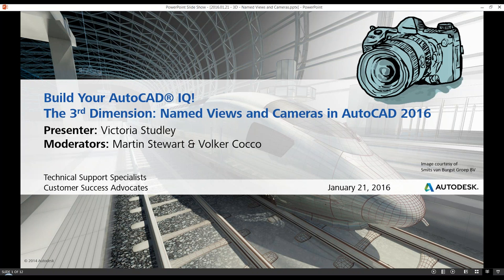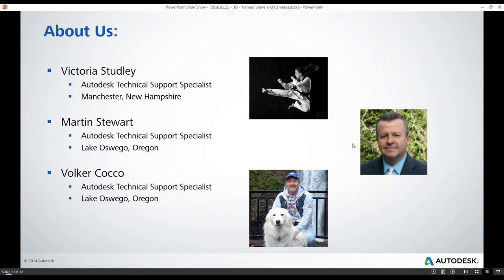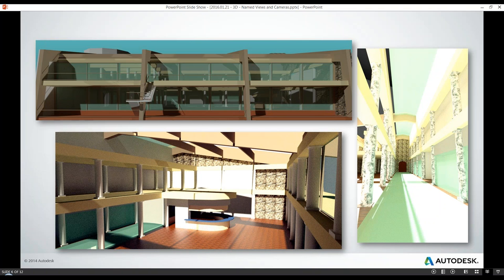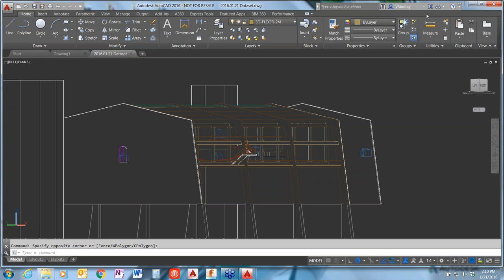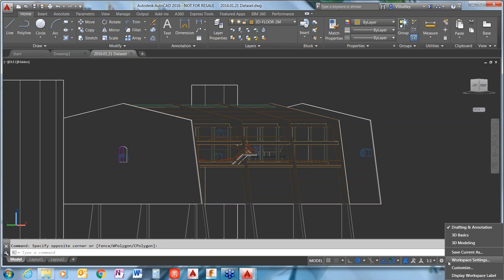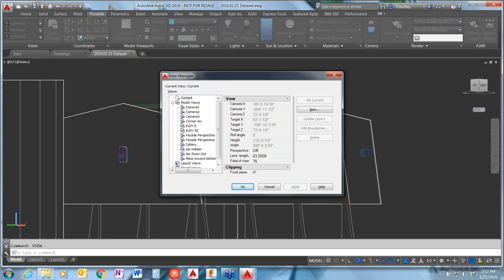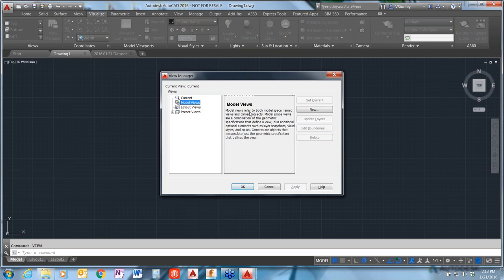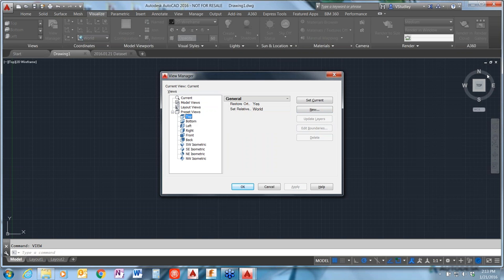The 3rd Dimension: Named Views and Cameras in AutoCAD 2016